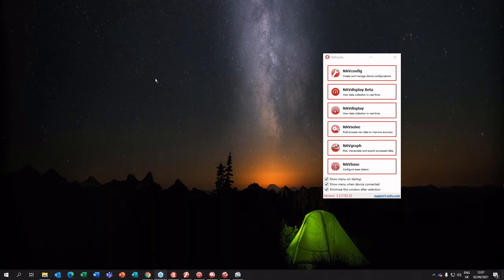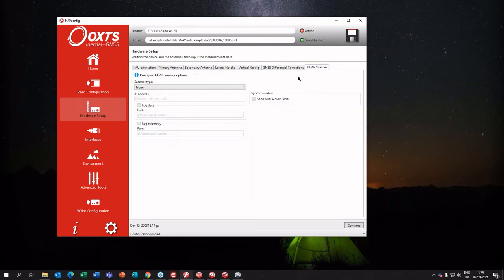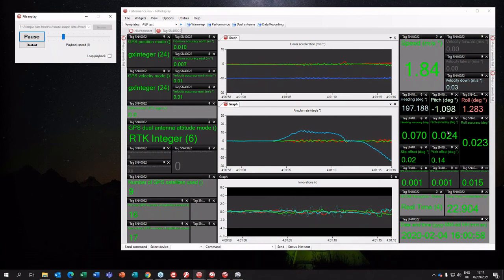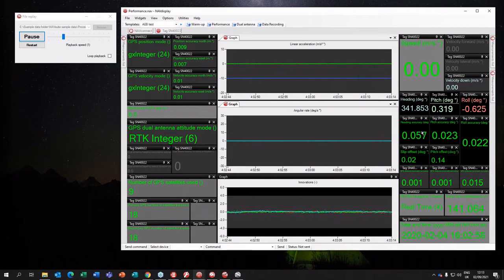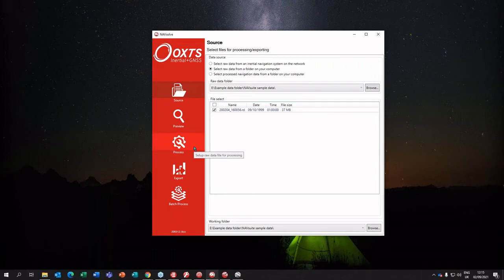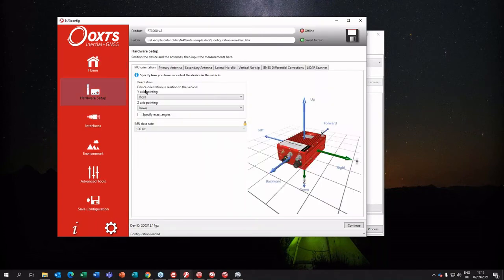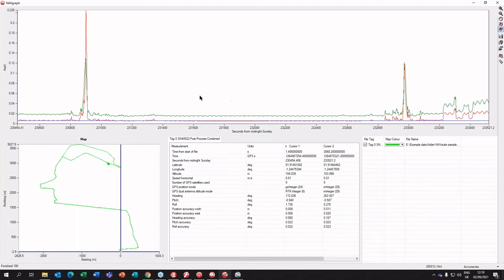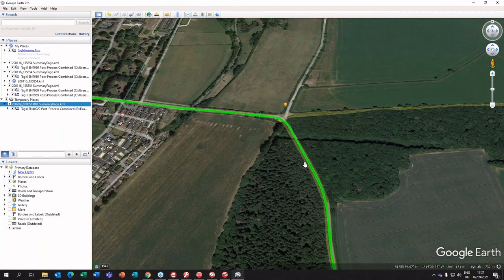NAVsuite - Showcase Video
NAVsuite is OxTS' complimentary software suite. The applications allow users to configure, monitor, post-process and analyse their INS data.

In this short video, OxTS Product Engineer, Jacob Amacker provides us with a tour of the key products for surveyors.